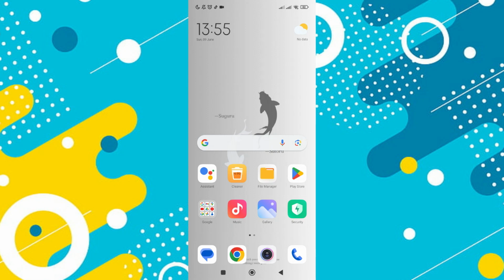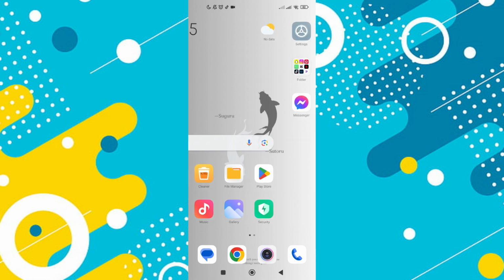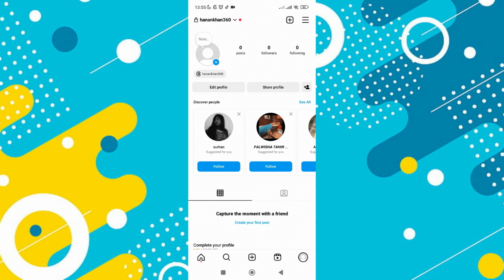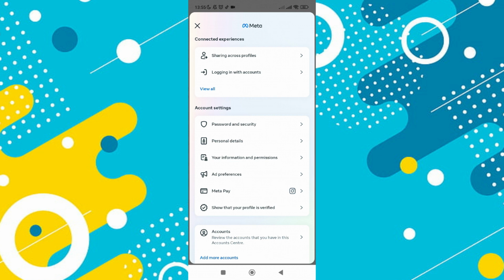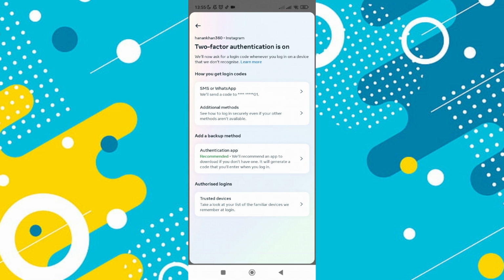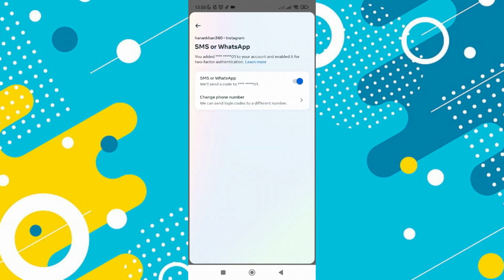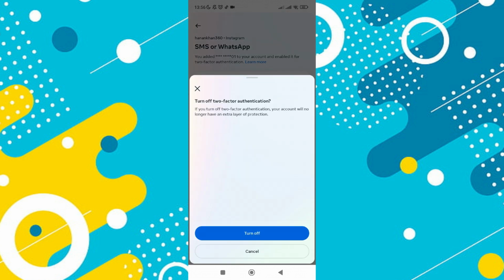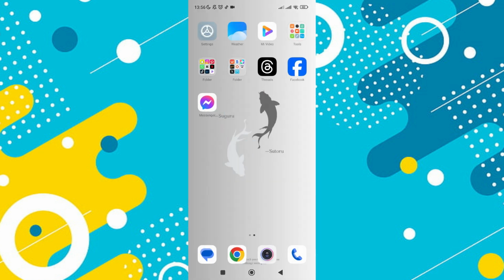How to Turn Off Two Factor Authentication on Instagram [easy]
In this video, we'll walk you through managing notification settings on MeWe. Join us as we show you the steps to log in to your MeWe account, access the settings menu, and locate the notification preferences section. You'll learn how to tailor notifications for various activities like messages, group updates, and friend requests. Discover how simple it is to personalize your notification experience on MeWe!